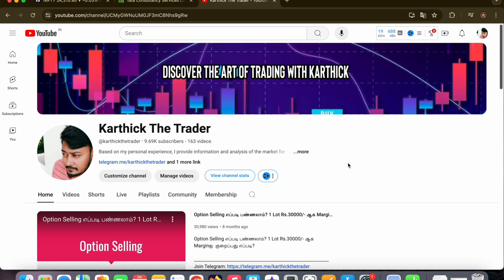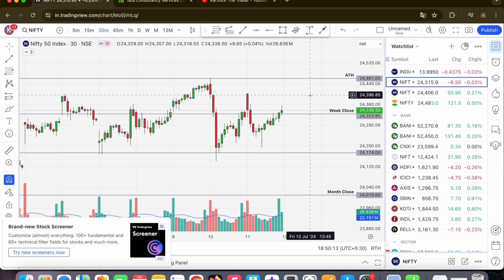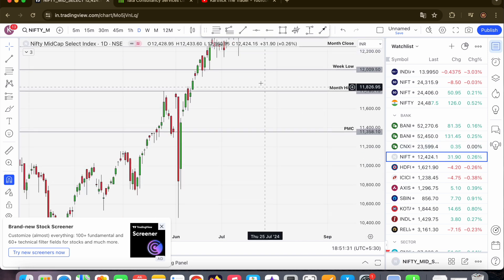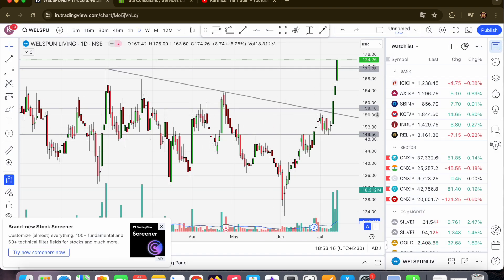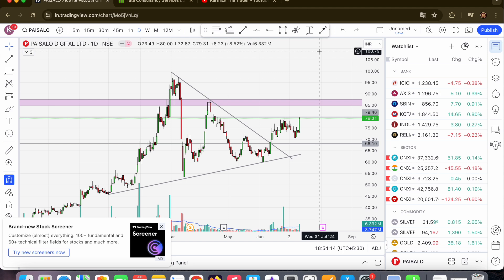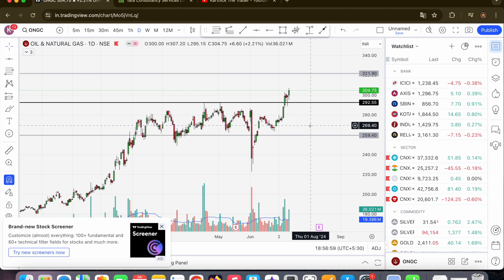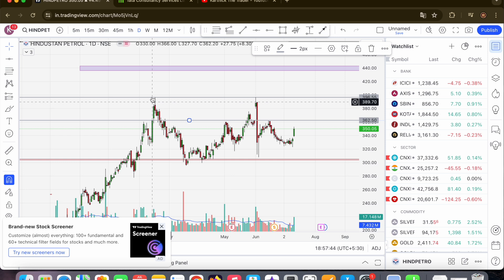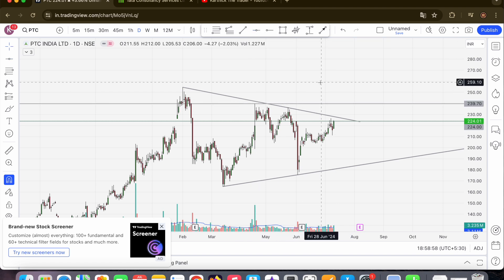Swing Trading Stocks (11 July 2024) Nifty and Banknifty Prediction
Breakout Stocks and Nifty Banknifty Prediction Tomorrow 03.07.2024

Demat Account Opening Link (Welcome Offers, Tamil Support Available)-
💻This video is for only education purpose. Do your own research before investing or trading. I am not SEBI registered.
All the Charts and levels Provides in the Stream is for educational and learning purpose only.